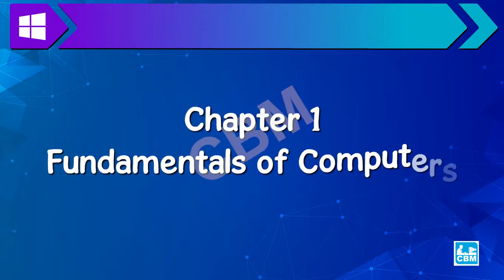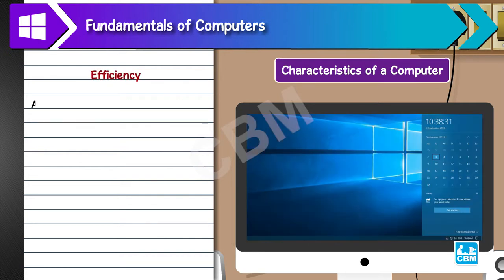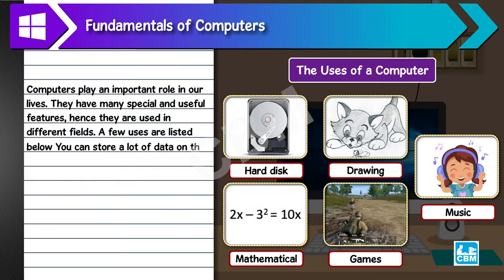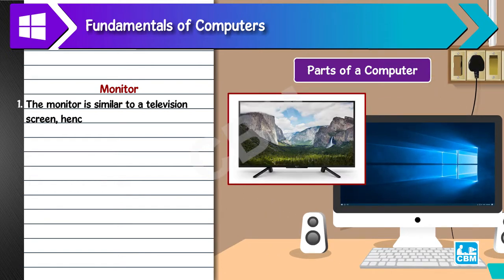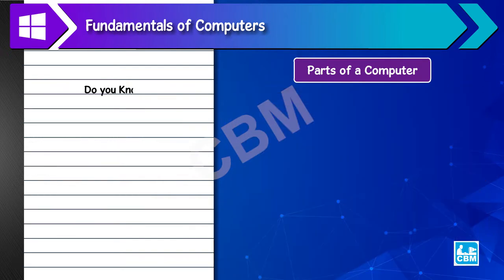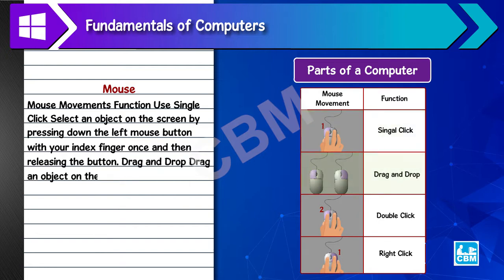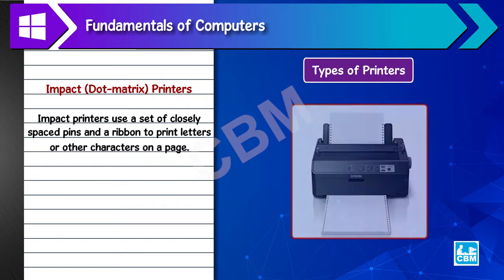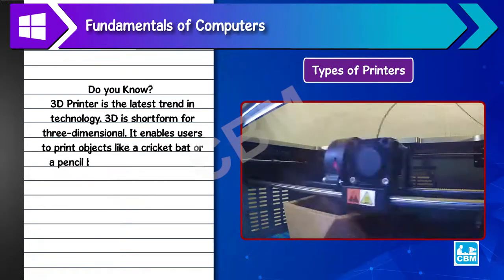Fundamentals Of Computers | Windows | Smart with Windows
In this class, we will explore the following things:
1. What is a computer?
2. Characteristics of a computer.
3. The uses of a computer.
4. Parts of a computer.